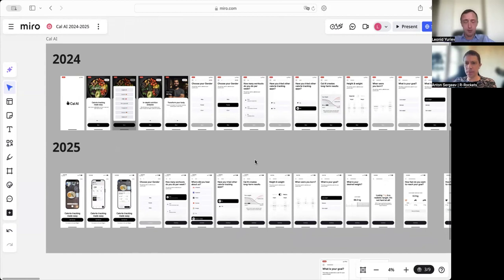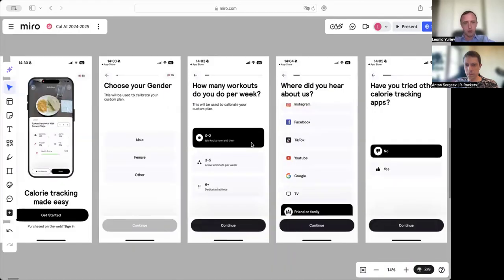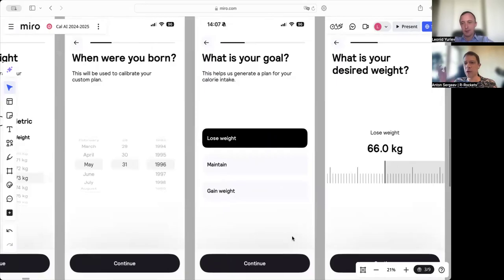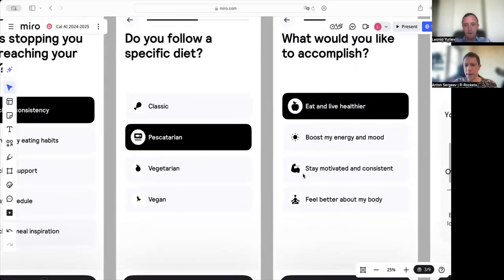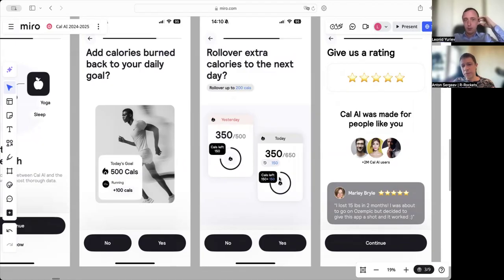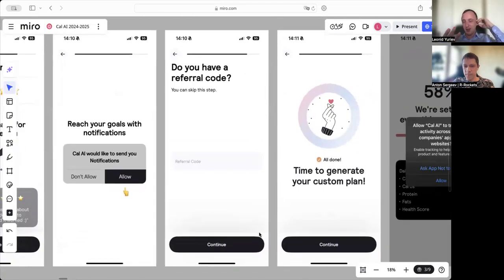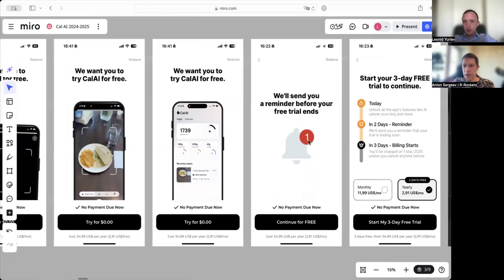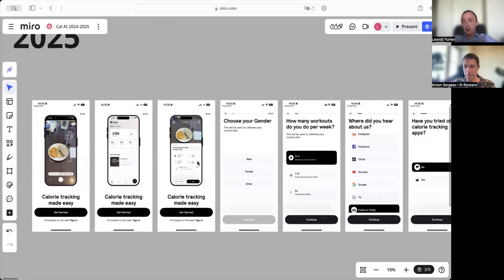20 costly mistakes Cal AI can afford to ignore?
I’m happy to announce our collaboration with Leonid Yuriev 🎉 — and it’s full of insights for anyone building or scaling a mobile product.

Cal AI app facts:
📲 ~700,000 downloads in the last month
💰 ~$2 million in revenue in the last month
🔝 #9 in Top Free iPhone (Health & Fitness, US)
🔝 #16 in Top Grossing iPhone (Health & Fitness, US)
🍽️ AI-powered calorie tracking via photo, barcode, or text
📦 1M+ food items in the database
🎯 Personalized goals + fitness integration

We found 9 types of inconsistencies and selected 20 improvements you can apply to your onboarding flow.
💡 Key takeaway – the onboarding can be significantly improved with a few small tweaks.

🔍 Growth points:
1️⃣ Consistency in UX/UI matters.
2️⃣ Personalization drives conversions.
3️⃣ Reduce the cognitive load to help users complete their tasks
4️⃣ Trust is everything. Social proof could provide a big boost in sales